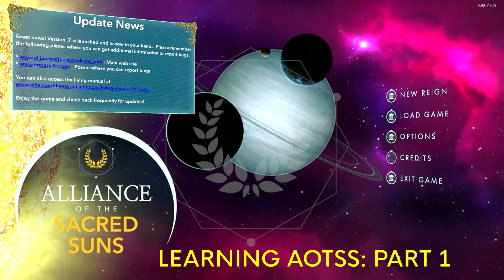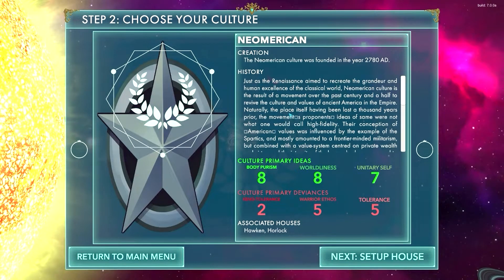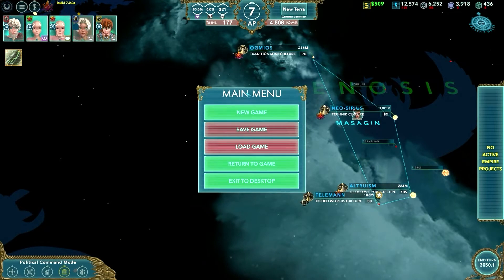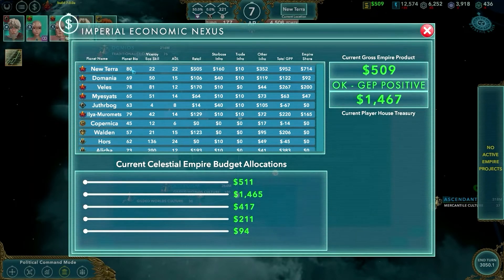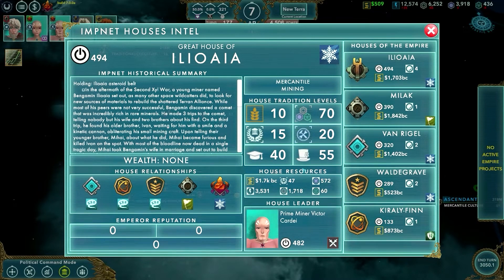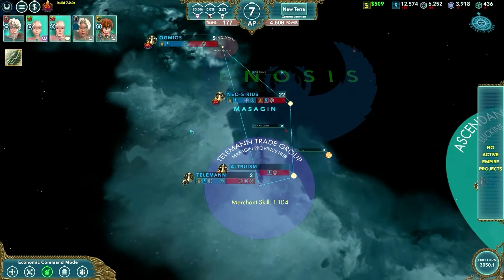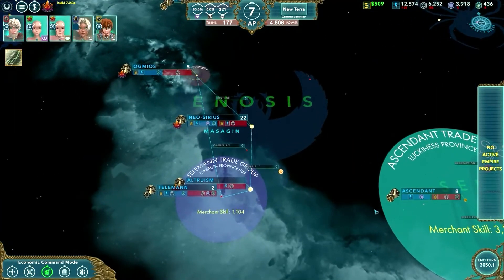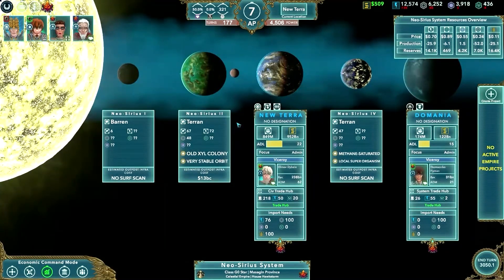Alliance Of The Sacred Suns (AotSS) .7 Tutorial Series #1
This is the first in a series of short tutorial videos that will explain and break down specific game mechanics of Alliance of the Sacred Suns, a new 4X/Grand Strategy game that is in early access. This tutorial will cover the overall UI, specifically how to create a new game, how to navigate around the game, and what the main informational windows cover.

Coming soon:

TUTORIAL #2: Command Modes and what they do
TUTORIAL #3: Characters and Actions
TUTORIAL #4: Projects and how they work
TUTORIAL #5: Trade/Economy Details
TUTORIAL #6: Houses and Diplomacy
TUTORIAL #7: Early Game Strategy/What Am I Supposed To Do??

For more information about AotSS, you can go to our main